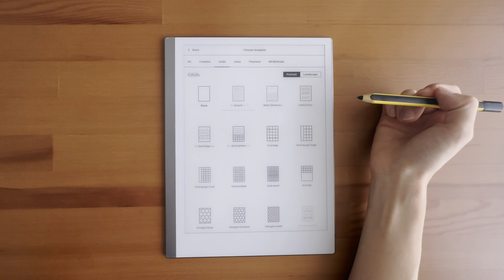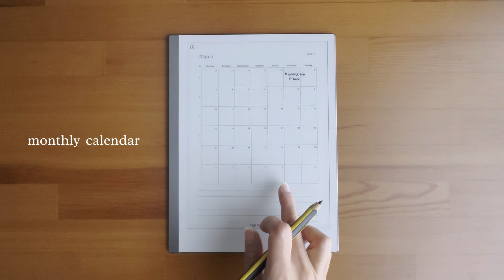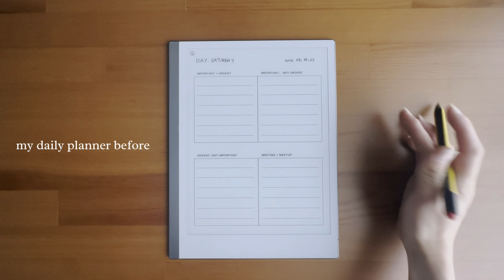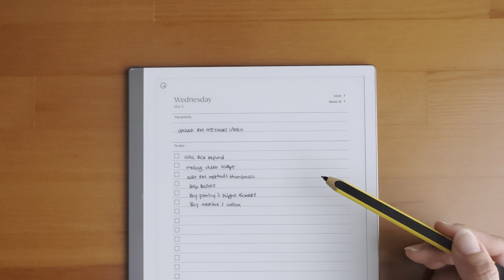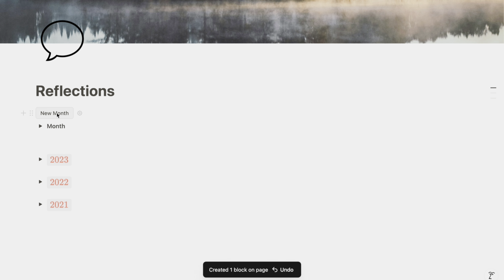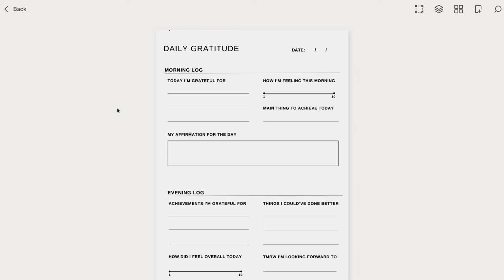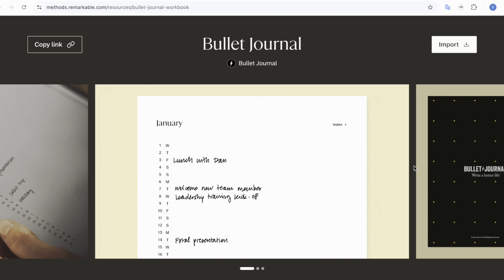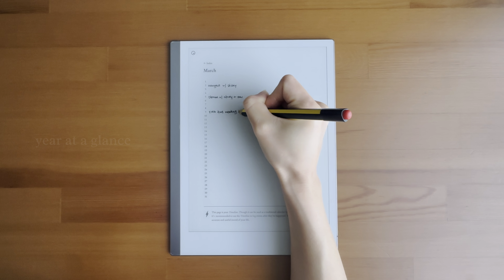How I Use reMarkable as My Ultimate Digital Planner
I’m loving the new update from reMarkable Methods! It’s made my daily planning much easier and, more importantly, helped me *get back on track* and restart good habits and routines that once kept me productive and intentional. This is a gentle nudge reminding me to *stick to what works* while also refining my system for even better efficiency.

Timestamps:
00:00 Introduction
00:36 2025 Calendar
02:57 To-Do 2025
05:32 2025 Reviews
08:01 Bullet Journal

Music from Capcut:
Sweet Love Lo-Fi - DIMMYSAD
The Angels of Love - Sergey Azbel